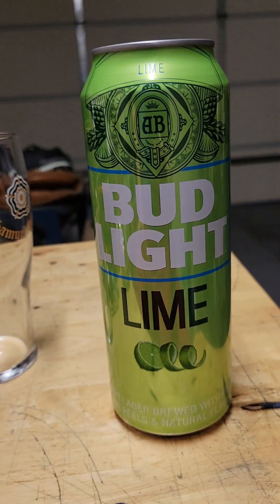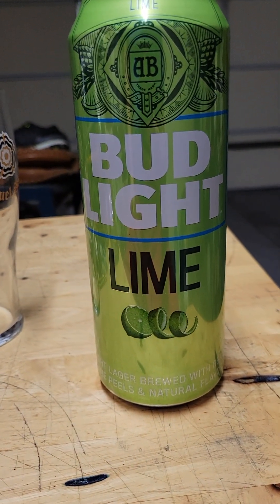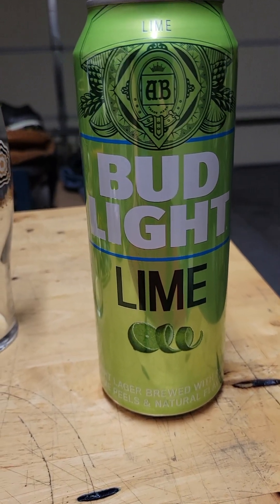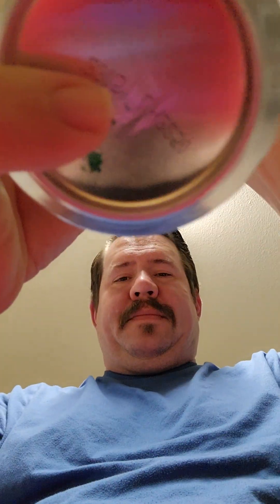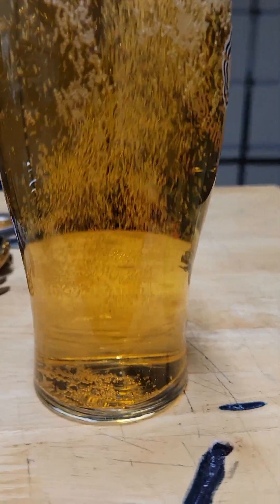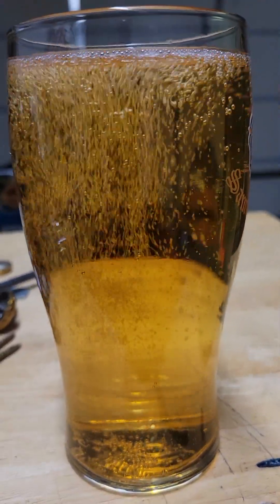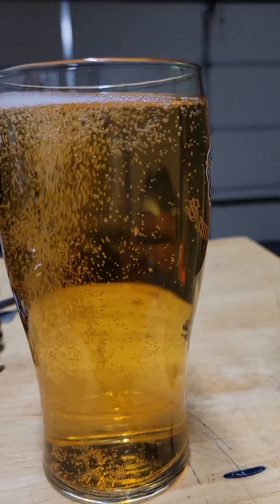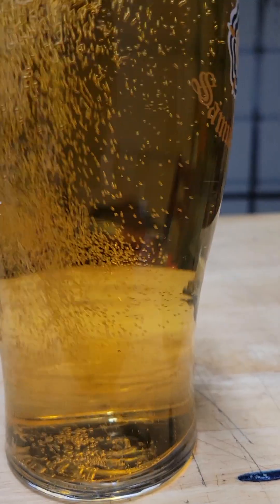bud light lime